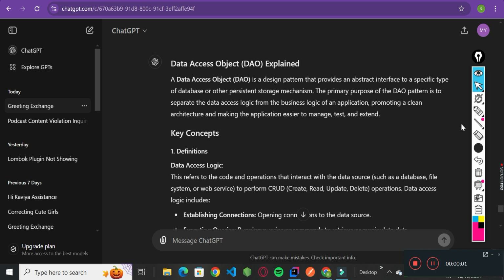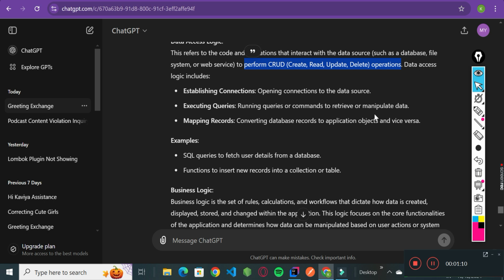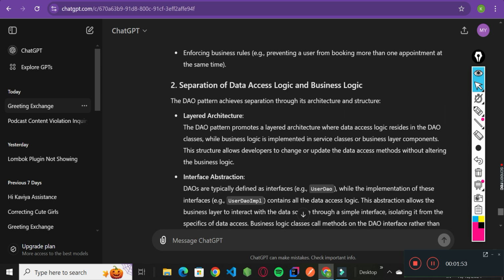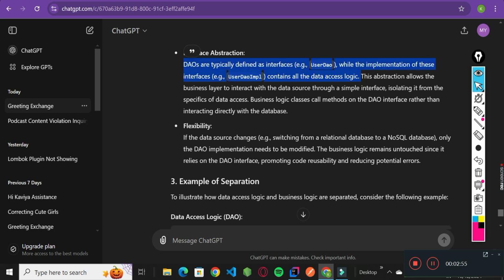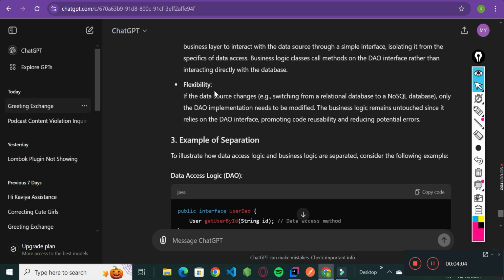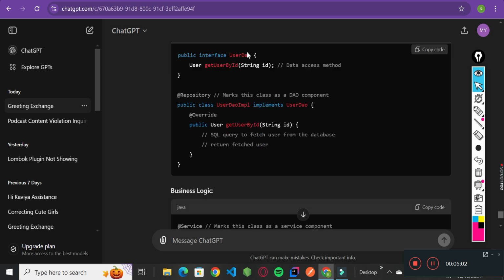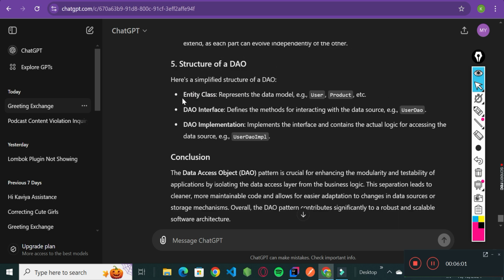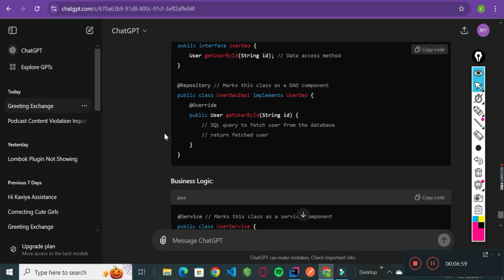What is Dao(Data Access Object)?